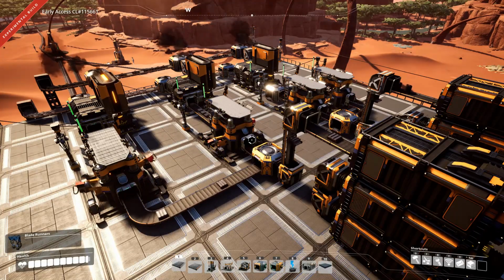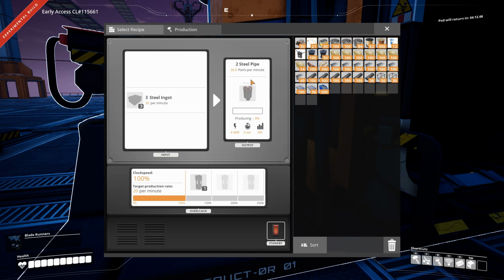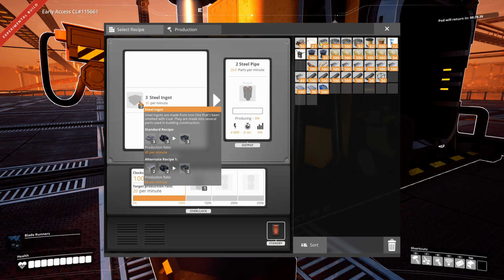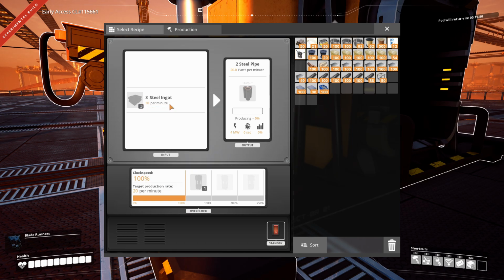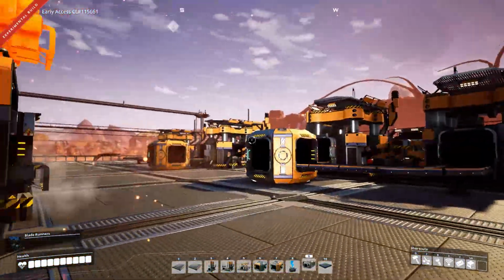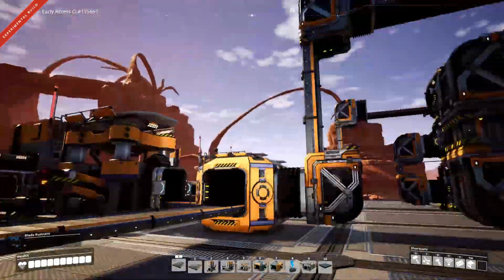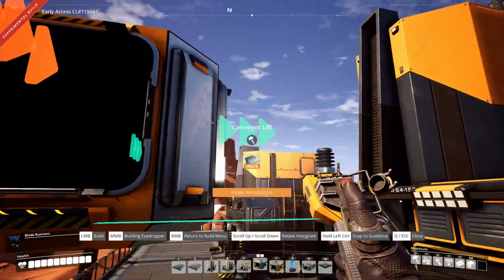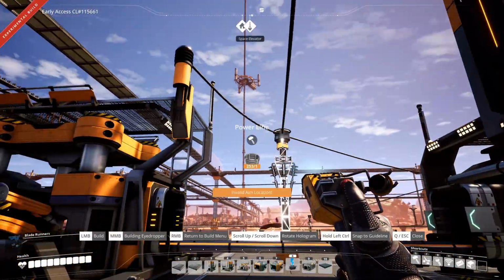Satisfactory Update 3 Designs - #4 BASIC STEEL (120 STEEL PER MIN)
SATISFACTORY

UPDATE #3
Major release as part of the Early Access with overhaul to many parts of the game:
- Introduction of liquids and pipes
- New mode of transport with Hypertubes
- New resource sink
- New desert starting area

LETS PLAY
New Lets Play set in the new Dune Desert starting area.
- No off camera
- No editing
- Continuing the lets play for as long as there is interest